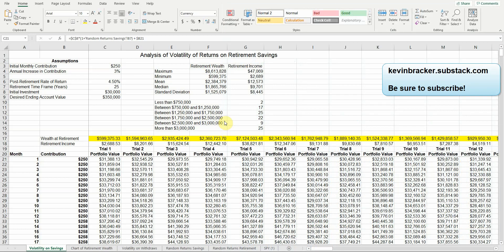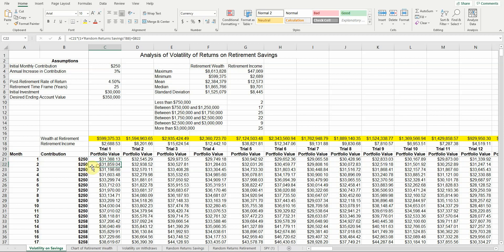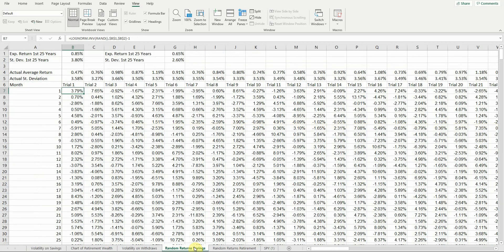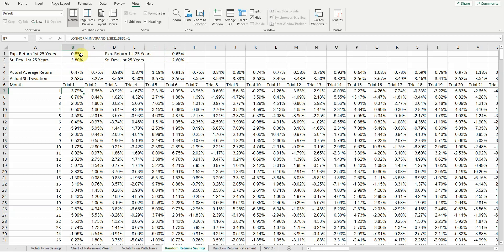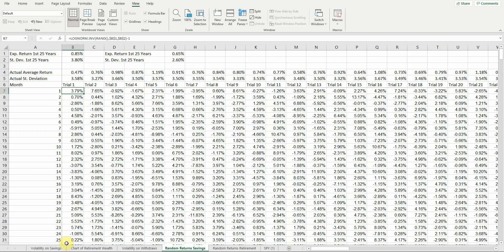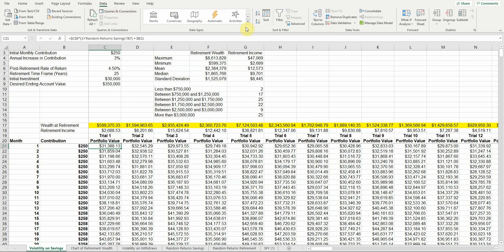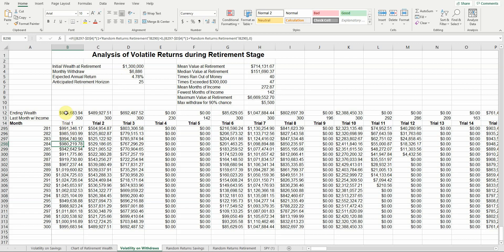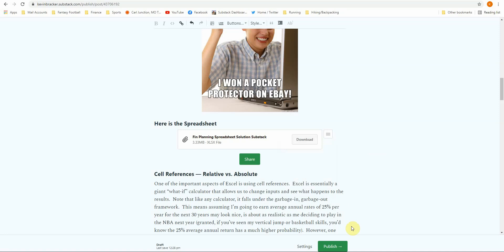Monte Carlo Spreadsheet Example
This video ties in with my Substack page (kevinbracker.substack.com) in which I pick a topic (or sometimes more than one) to talk about each week.  Since Substack recently added Excel embeds, I am putting in a few Excel-based posts into the mix.  This one looks at creating a Monte Carlo simulation approach to retirement planning.